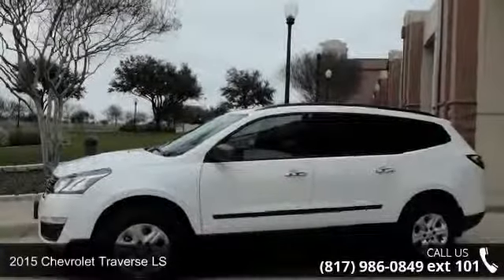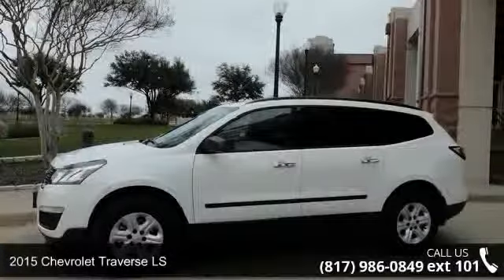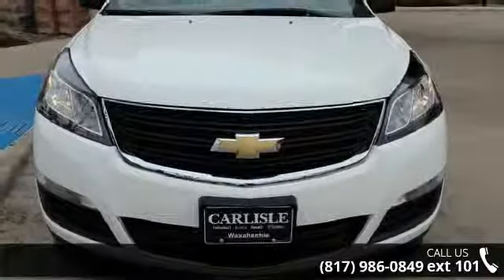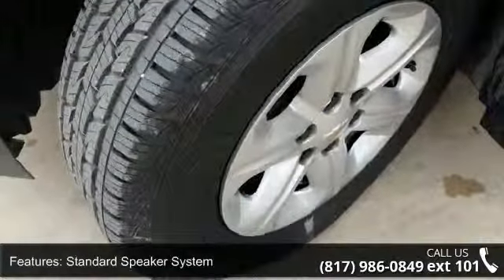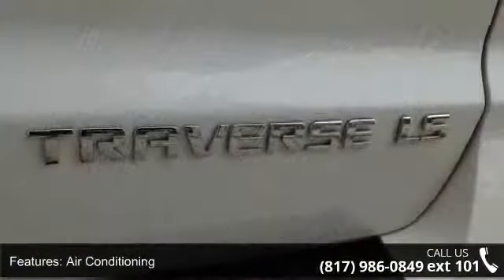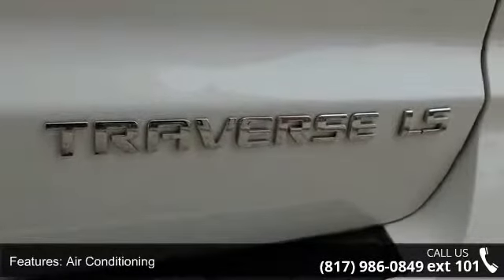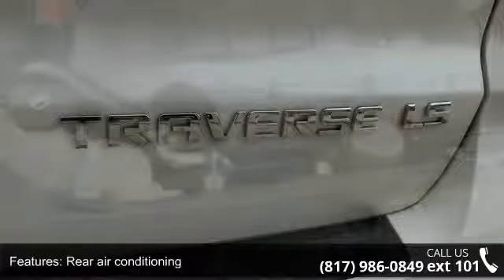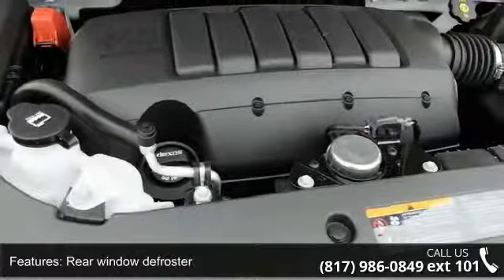2015 Chevrolet Traverse LS - Carlisle GM - Waxahachie, TX...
Traverse LS, 4D Sport Utility, 3.6L V6 SIDI, 6-Speed Automatic, FWD, and White. A victorious venture in automobile manufacturing. Wheels of fortune! Confused about which vehicle to buy? Well look no further than this outstanding 2015 Chevrolet Traverse. When Mother Nature gets a little grumpy, the FWD power delivery will help keep you in control. We all know she can get kinda moody. Call one of our Internet managers TODAY for your test drive or for a personal walk-around description.  Our location is just 30 miles south of downtown Dallas along Interstate 35E in historic Waxahachie.  DON'T DELAY CALL TODAY!  CARLISLE - YOUR ONE-STOP GM SHOP!